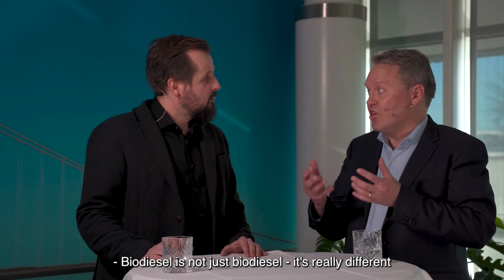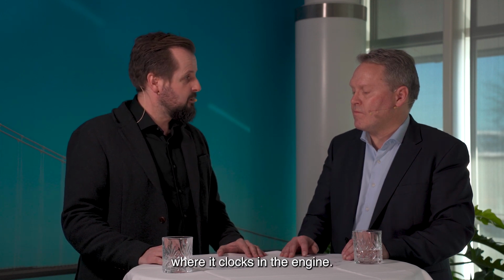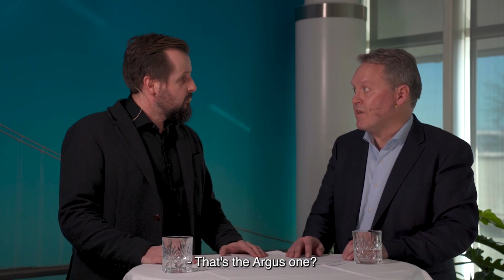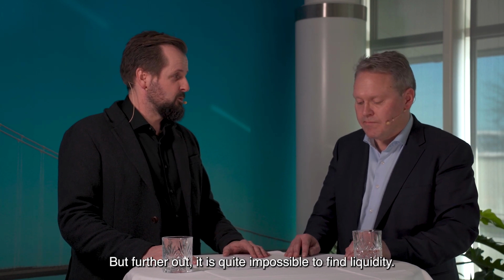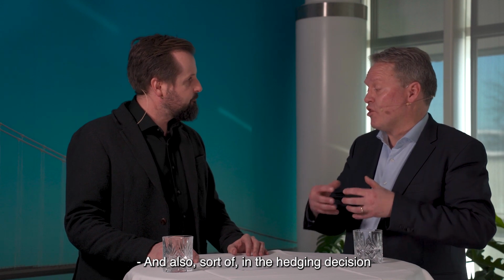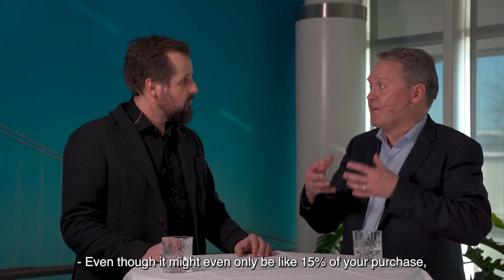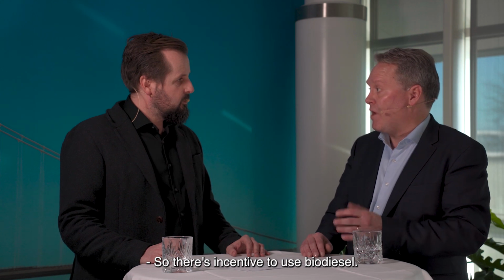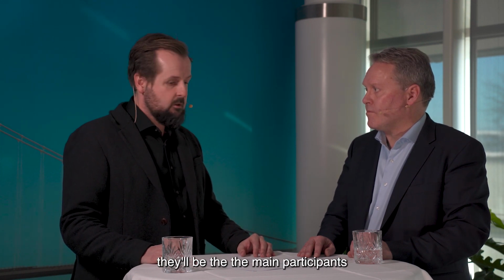10 Minutes About Biodiesel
See our Chief analyst, Arne Lohmann Rasmussen, interviewing our energy trader Søren Krogh Hansen on biodiesel.

Get more Insights in the videointerview, regarding the prices of biodiesel; do they just follow the regular diesel, or how are they trading in the market?

You will also get Insights regarding the four main indices that are traded in the financial market; RME FOB ARA, FAME 0 FOB ARE, UCOME FOB ARA and FAME -10 FOB ARA.